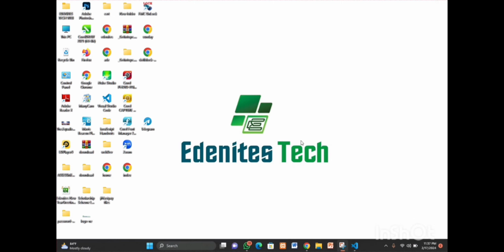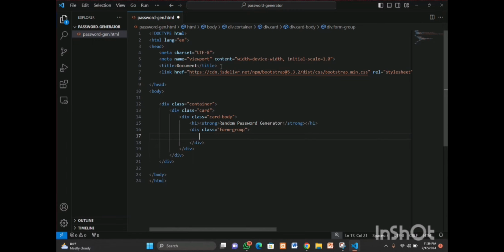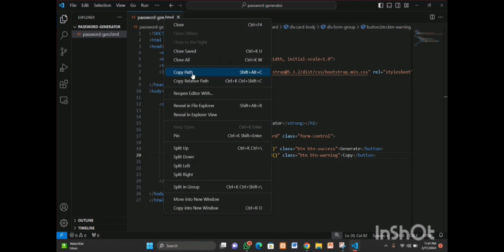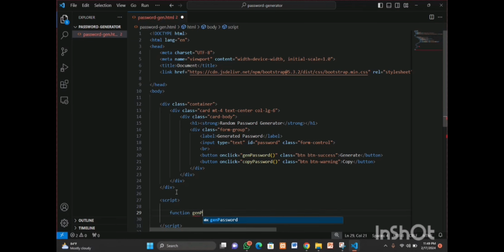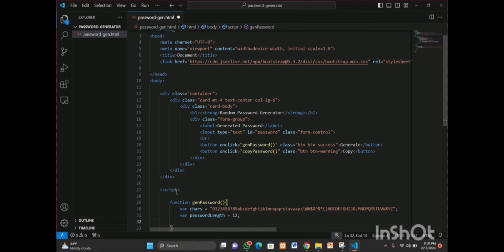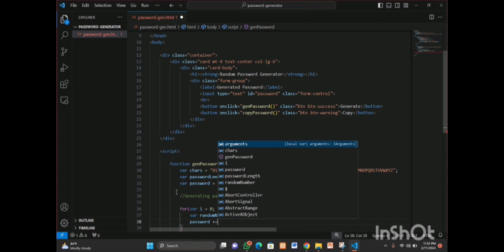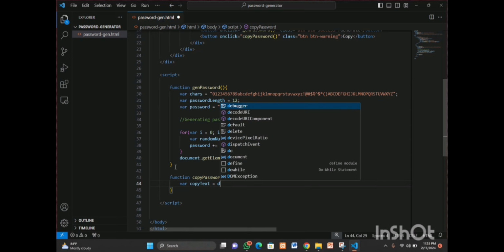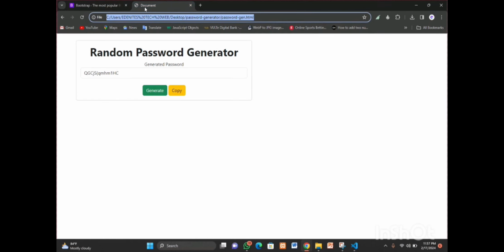Random Password Generator in JavaScript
How to create Random Password Generator in JavaScript
by Edenites Technologies